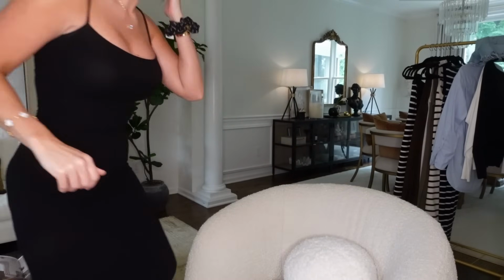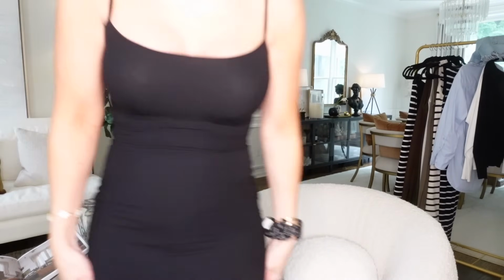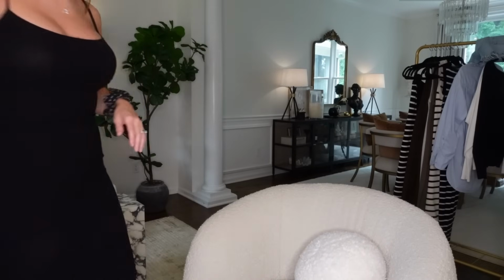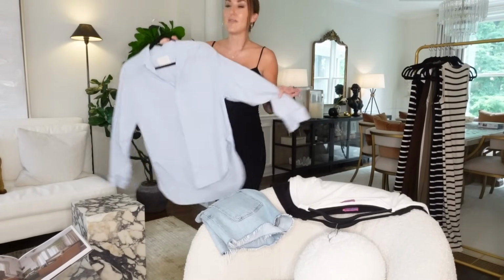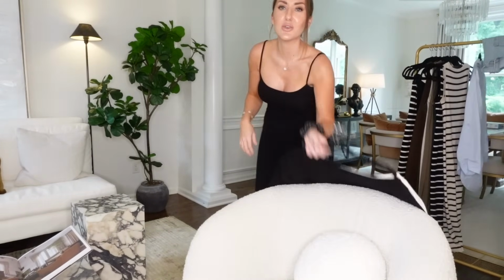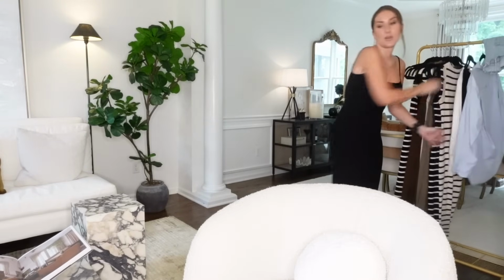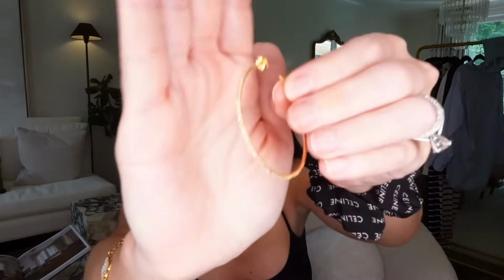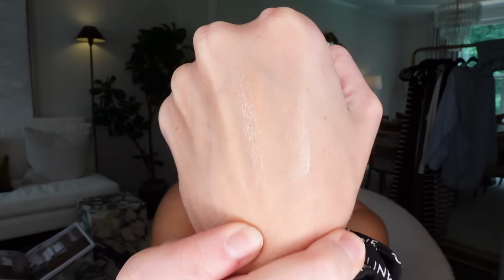NSALE PREVIEW PICKS! FAVORITES THIS MONTH, MAKEUP TREND I'M OVER, OUTLOOK ON MY 40TH BIRTHDAY...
everything linked below⬇️
LISTEN TO OUR WEEKLY PODCAST! Brad and I now have almost 3 YEARS worth of ad-free episodes for you to BINGE now. It’ll change your life.

⭐️ sharing just a FEW of my recs below :) Come back Tuesday for more (vlog)!

POST CONTAINS MY OPINIONS. NONE OF MY OPINIONS SHOULD BE TAKEN AS FACT OR MEDICAL ADVICE.